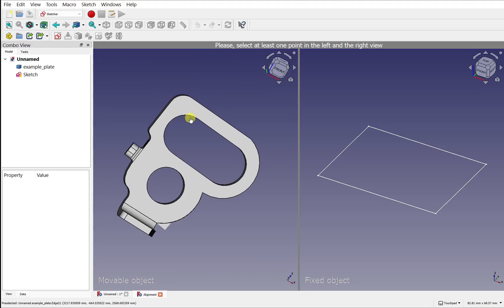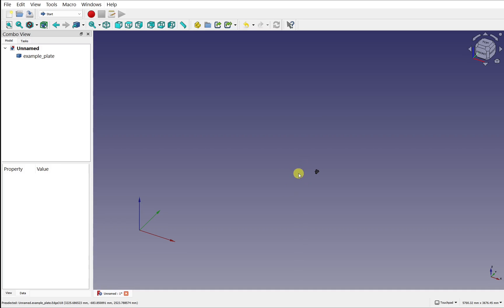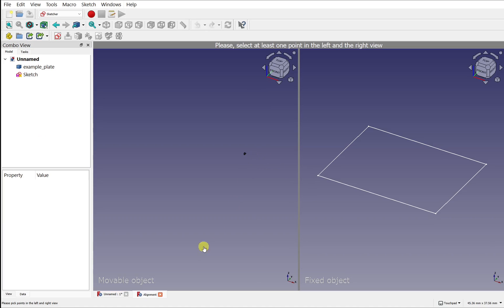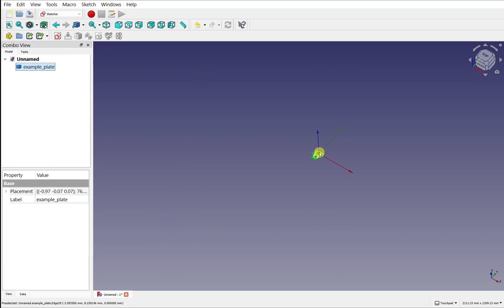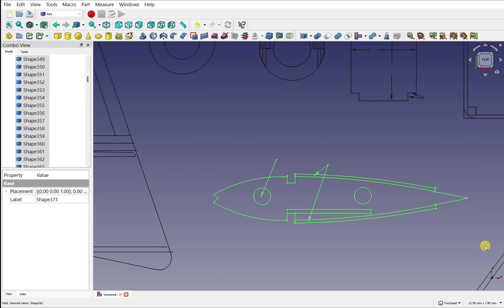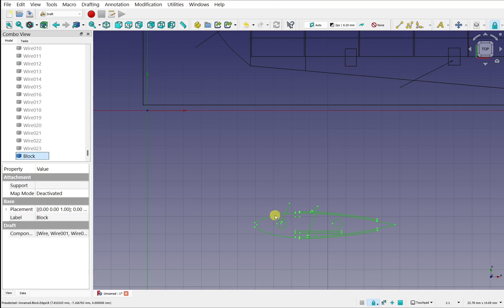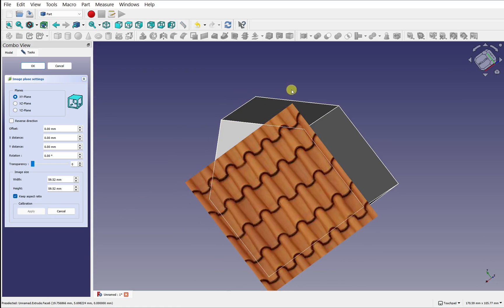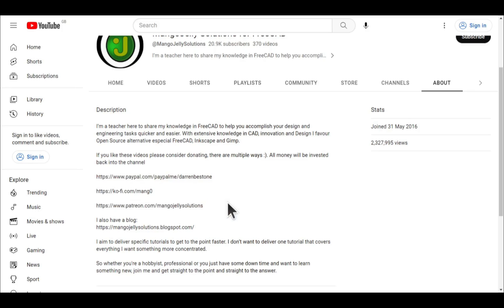FreeCAD: Alignment Tool. Align 3D , 2D and Reference Images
In FreeCAD, the Align tool stands out as a versatile and indispensable feature available across all workbenches including Part, Part Design, Draft, and more. This powerful tool streamlines the alignment process for various elements such as shapes, sketches, edges, faces, and reference images.

Imagine you're designing a house and need to trace a set of tiles from a reference image onto a sketch aligned with the roof. Typically, this would involve importing the image and manually adjusting its position. However, with FreeCAD's Align tool, you can accomplish this task effortlessly in mere seconds.

Discover the effectiveness of the Align tool in action by watching this video demonstration. See how it seamlessly aligns 3D models, components of a 2D plan, and reference images, making complex alignments a breeze.